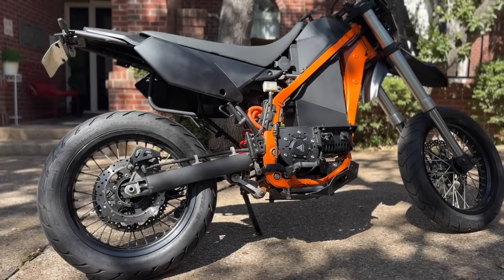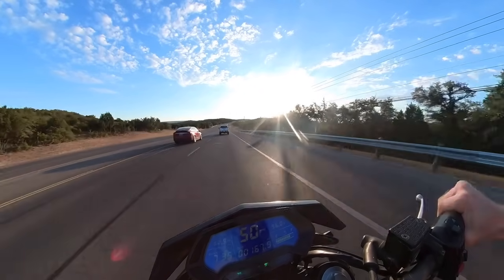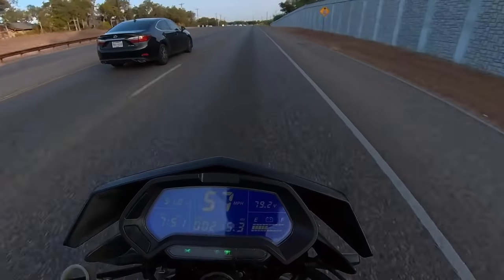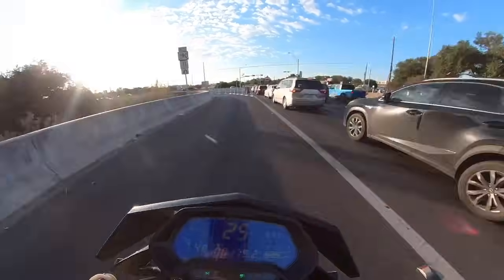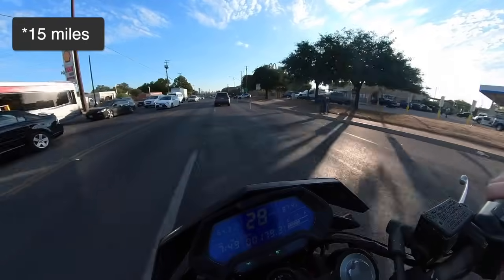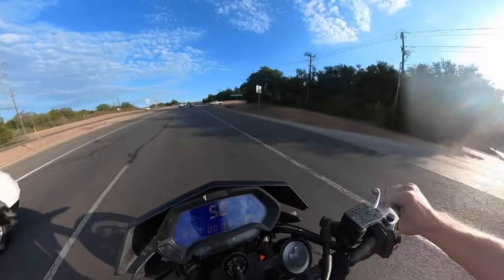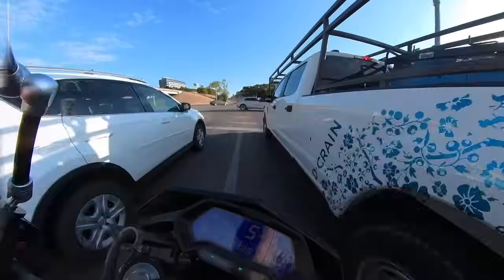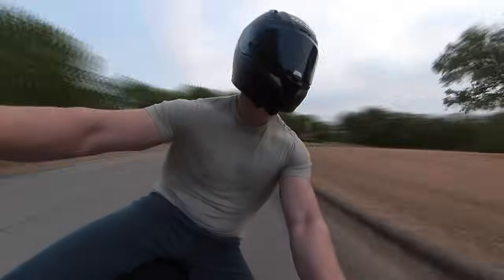I Rode My DIY Electric Motorcycle Until It (almost) Died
I take the Electric KLX on trip to steal $0.13 of electricity from a nearby hotel charger and overpay 700% for a macchiato. Unfortunately, neither of those things happen. Instead I do some performance testing and ride in traffic for maximum EV range!